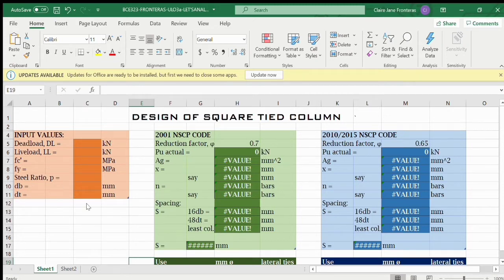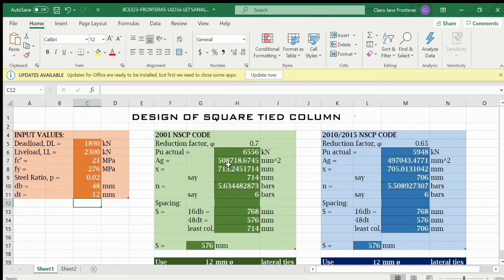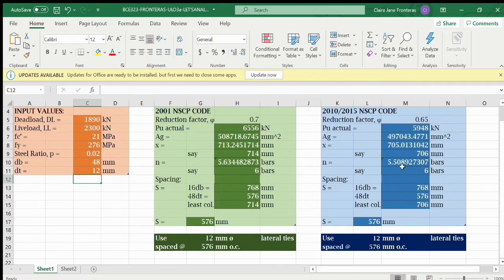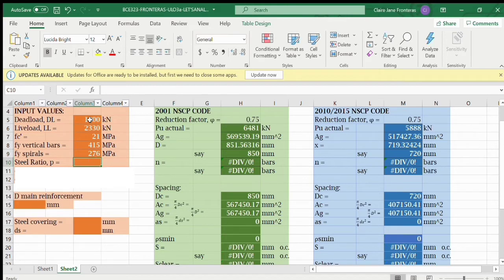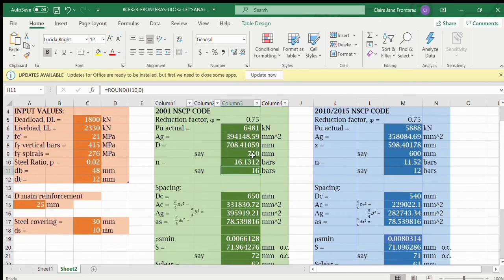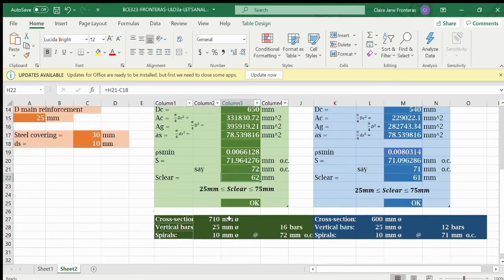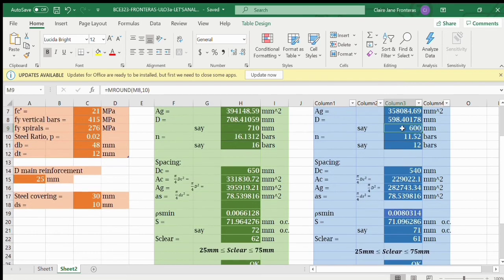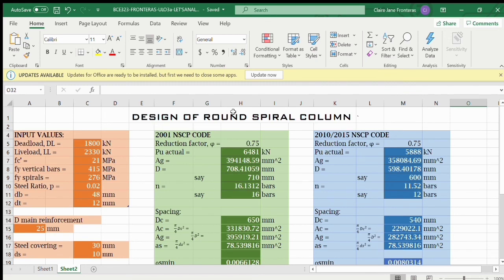DESIGN OF TIED AND SPIRAL COLUMNS | by: Claire Fronteras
For Square Tied Column Problem:
Design a square tied column to support an axial deadload of 1890 kN and an axial liveload of 2300 kN. Use fc’ = 21 MPa and fy = 276 MPa.

For Round Spiral Column Problem:
Design a round spiral column to support an axial dead load of 1800 kN and an axial live load of 2330 kN. Use fc’ = 21 MPa, fy = 415 MPa for vertical bars, and fy = 276 MPa for spirals.

Hello everyone,
Given below is the link to my excel file on Shear in Beams.